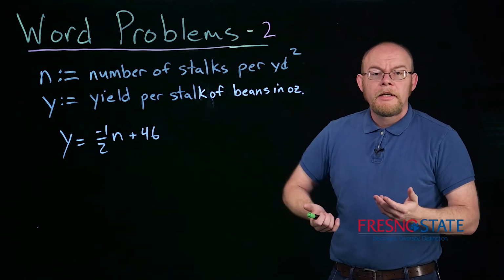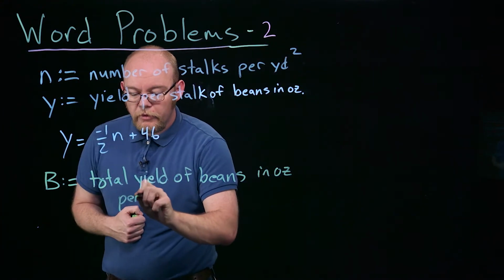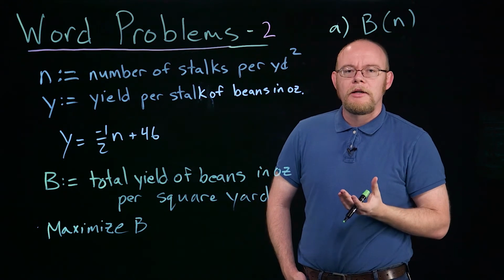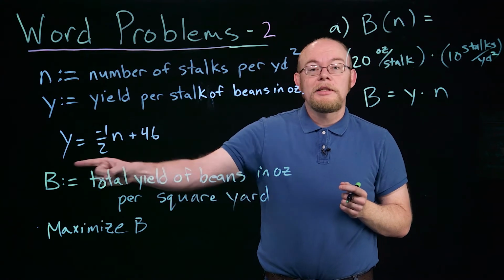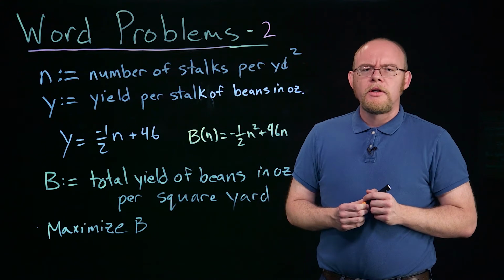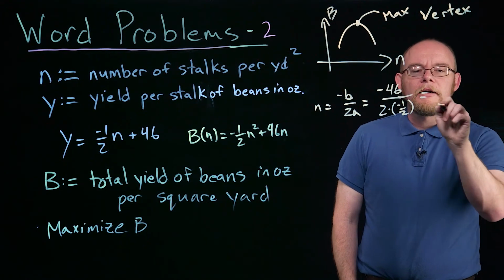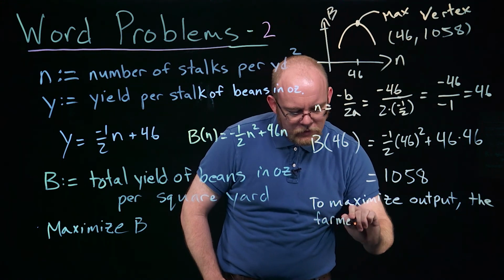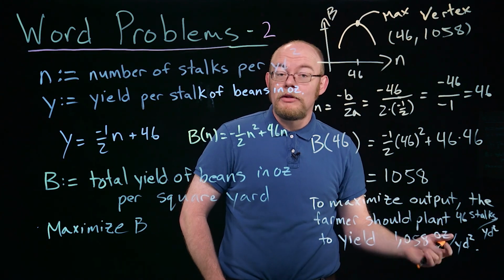M6 013 Word Problem 2